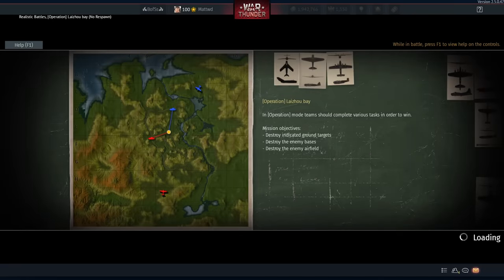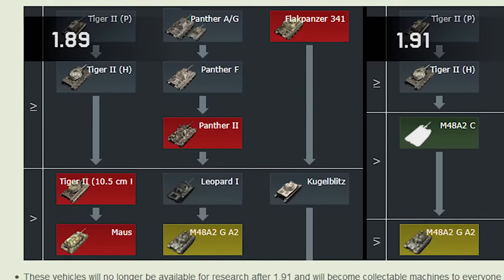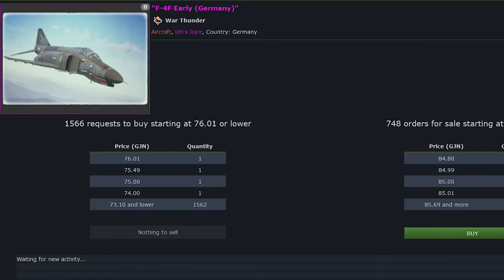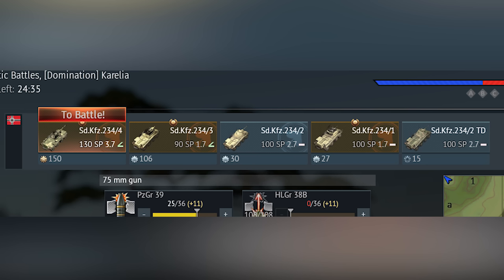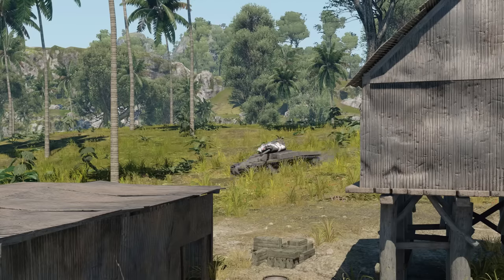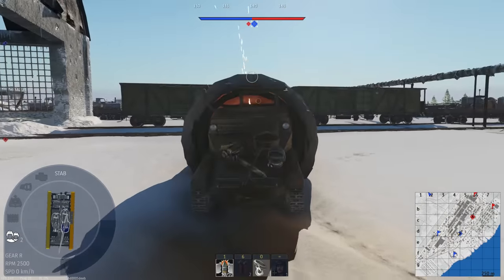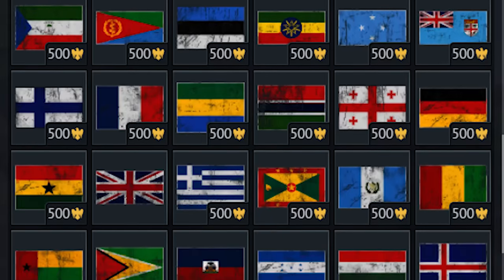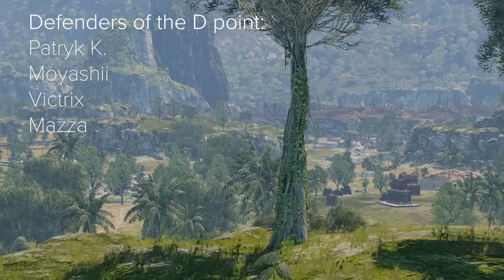Almost Useful Warthunder Knowledge 2 (ft. Ash)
Been collecting notes for this video for about three months since around mid February and cut about 2 minutes worth for being boring. Become a D point Defender:

Video produced in game version: 2.5.1.85

Thank you to channel members:
Mazza
Victrix
Moyashi
Patryk K.

Thank you to @Ash007YT for his cameo.
​@MikeGoesBoom told me about the flags and the sheridan.
@AvarikVonNom fact checked Japan having no battle mode